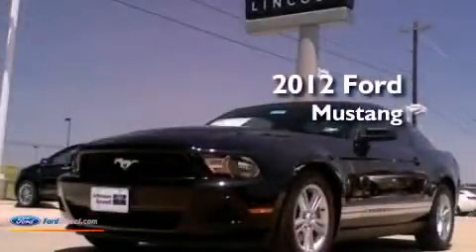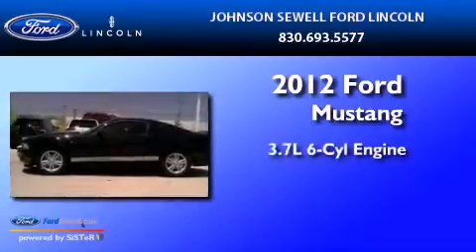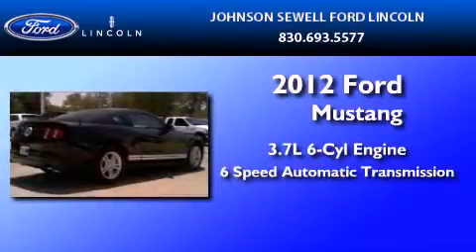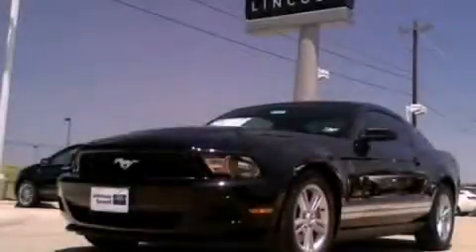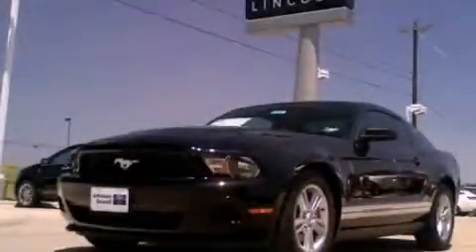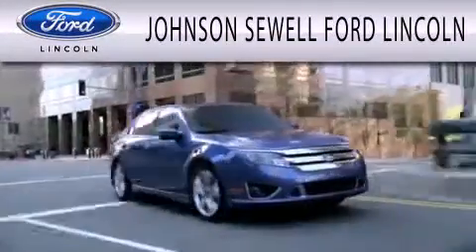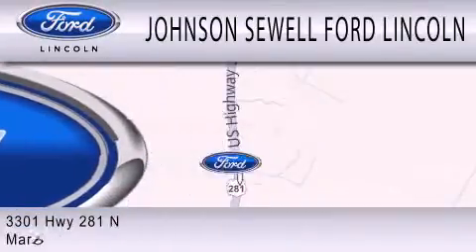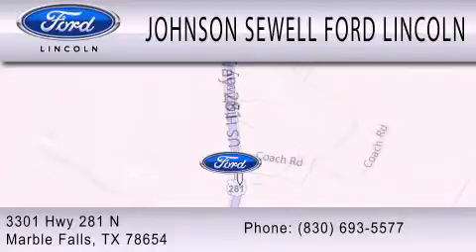2012 FORD MUSTANG Marble Falls TX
Year : 2012
 Make : FORD
 Model : MUSTANG
 Engine : 3.7L V6
 Trans . : AUTO 6SPD
 Exterior : BLACK
 Miles : 57
 Interior : CHARCOAL BLACK
 Stock : PL157